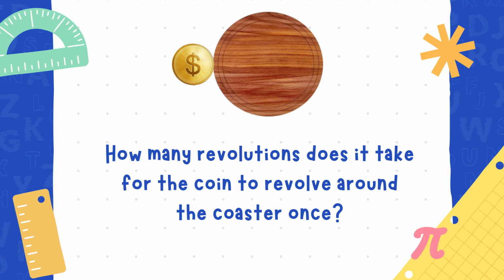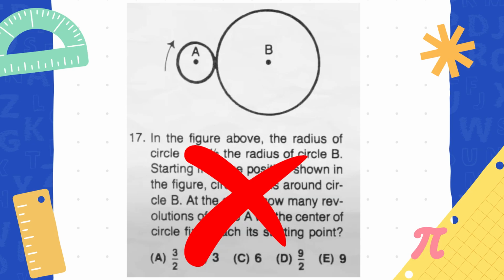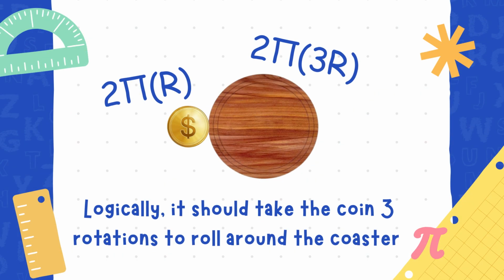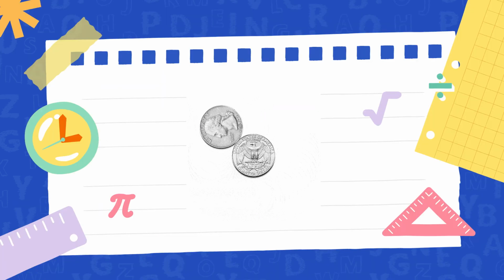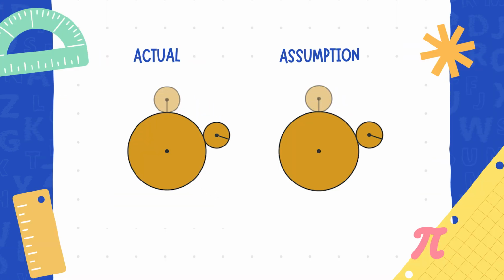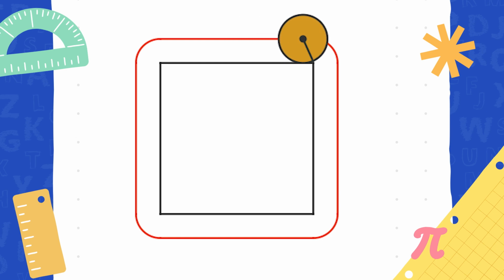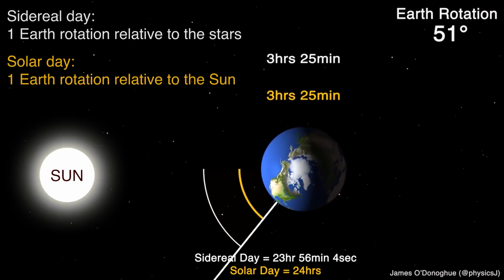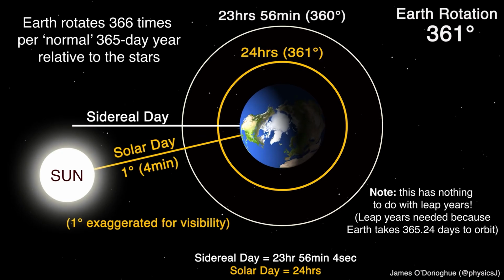[MathStory 2024] Crazy 4 Coins: A Rotation Paradox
Recommended to use captions while watching the video.
My voice was hoarse and some mistakes were made while recording. 😅

The coin paradox helps to explain the difference between tracking time from Earth's perspective versus the Universe's perspective.